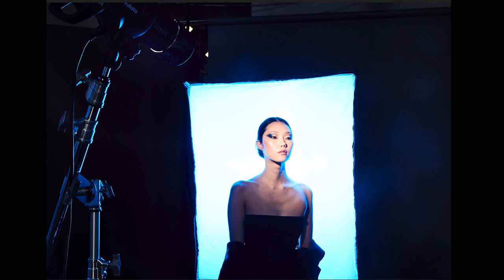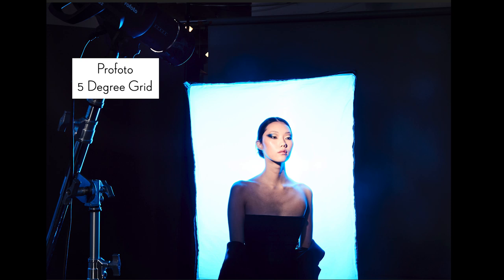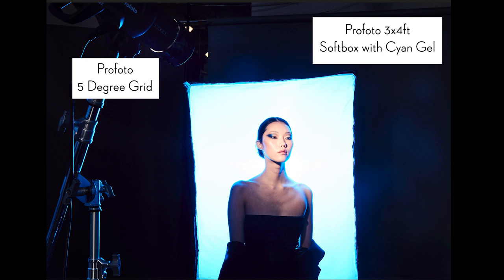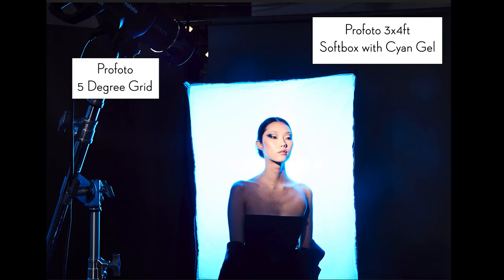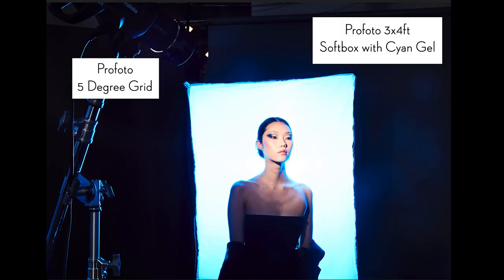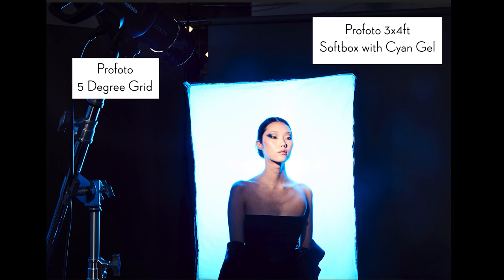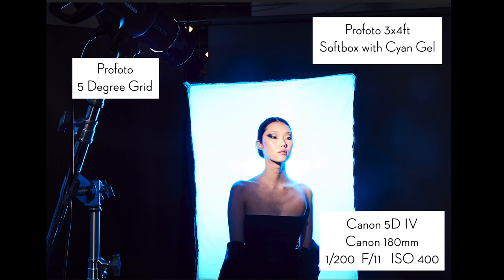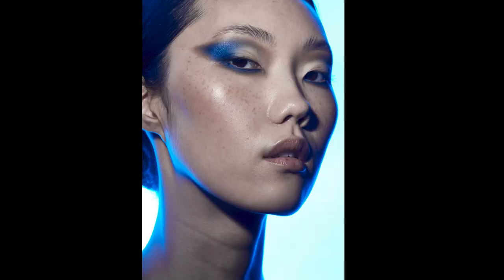Photo Deconstruction: Creative use of softbox and gels - Guess how many lights!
Today, I'm going to show you how to use a softbox and a gel in a very unexpected and very creative way. Can you guess how many lights? 😃

Recently I was in my studio playing around with the things I love most — lighting and beauty photography.  My makeup artist presented me with this beautiful look that had bright blue graphic makeup. The makeup often leads the way for my decisions on how to light, so I definitely wanted to introduce a splash of blue into the scene.

The main light that I'm using is a light with a grid which is used to focus light. I didn't have to HAVE to use a grid here, I could have used a bare bulb instead, the important part being my use of hard light.

Using hard light helps me to achieve really crisp and defined shadows which is perfect for this type of look.

I could also overexpose a bit to give me a little bit paler, more high contrast look to the skin. Next, this is where the creativity comes into play. The background behind the model is a 3x4 ft Softbox with a cyan gel, and what this does is it gives me a pure white background, but when the light hits the subject with that cyan gel, it actually lights the side of her jaw and her neck with that blue light, bringing in the blue of the makeup! Pretty cool.

It actually looks like there's multiple rim lights one on either side, but in fact, it's a single softbox directly behind her.

This one light is achieving all of that and is one of my favorite tips and tricks, it’s one of those things I love to do with gels because it’s something that's unexpected, but it saves you a lot of time and money when it comes to gear!

Camera settings:

I am using the Canon 5D Mark IV with a 180mm macro lens. That macro lens makes it really nice and tight for a lot of detail that you could see in that final shot.

Post Processing:

The image straight out of camera looked good as is, but was a little flat, so I tweaked the highlights and contrast in Capture One which gave me a much better starting point. From there I headed into Photoshop to clean up the details.

In Photoshop I cleaned up a little bit of texture on the neck, as well as the eyebrows, shaped the makeup a bit more, and increased the saturation in the makeup that was lost from the blast of light.

These little tweaks overall lead to what I felt created a more polished image, which is an important part of my style.

I hope you enjoyed this photo deconstruction! If you have, please be sure to like, and subscribe (hit that little bell 🔔 for notifications) and drop a comment below 👇 if you'd like to see more tips and tricks on using only 2 lights!

🔥 If you'd like to learn more creative tips and tricks about how to use color gels, I have an entire tutorial dedicated to this subject called The Magic of Gels. Learn more about that tutorial here: